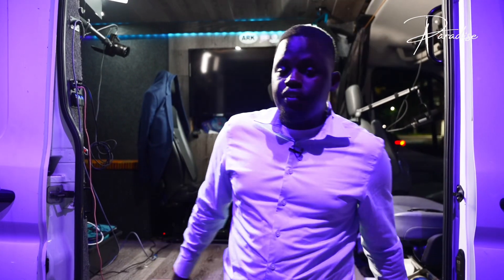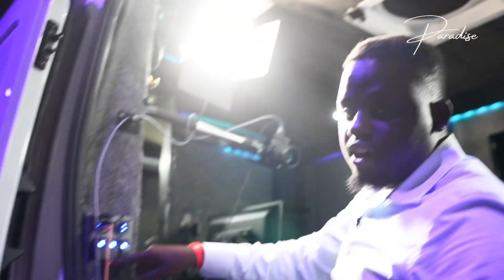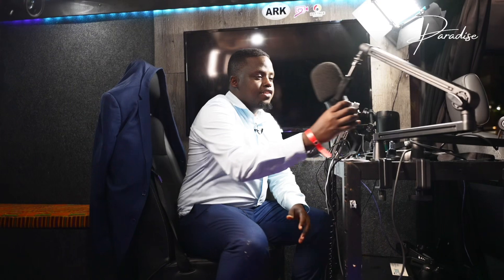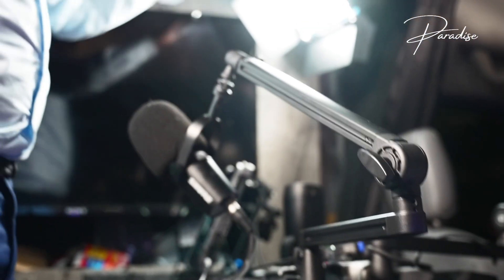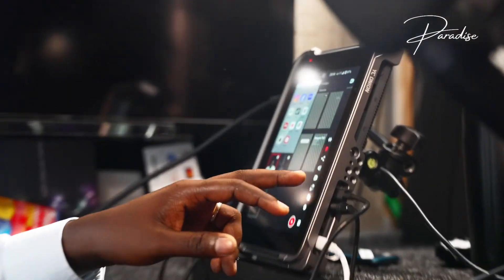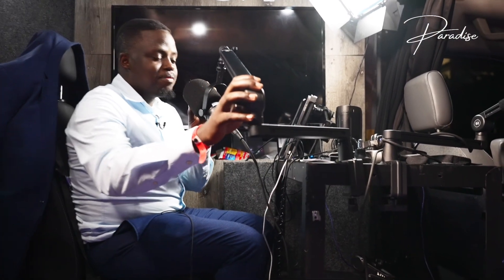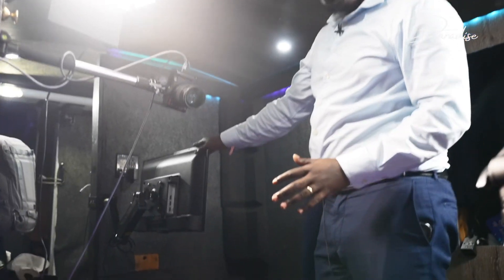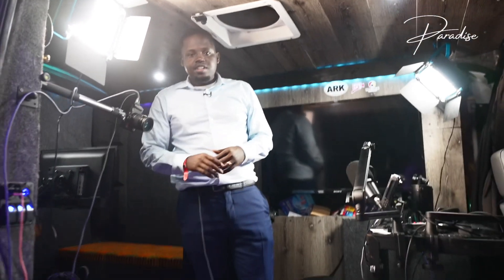My Content Production Van 2024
Here's a look inside my custom-built production van, where I hold video podcasts, edit, and produce videos on the go. With a fully equipped setup for recording and editing, this van allows me to bring top-quality production anywhere, anytime.